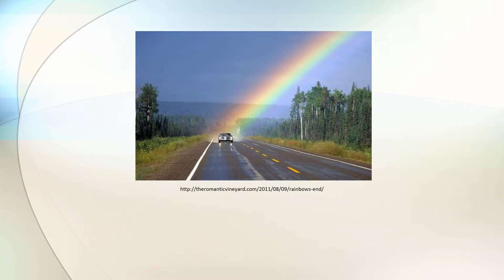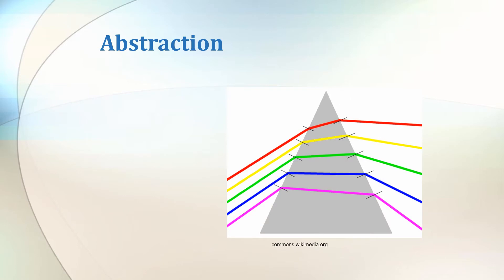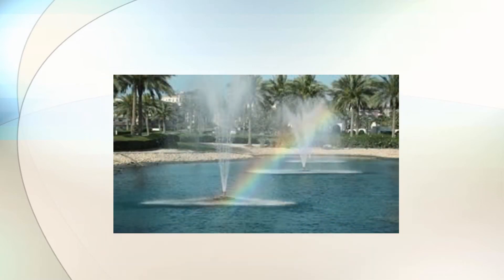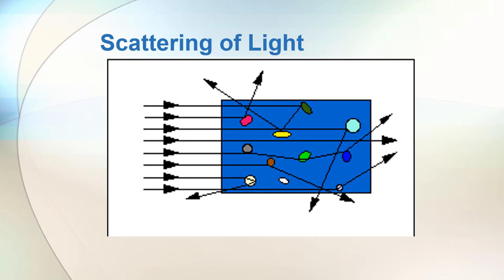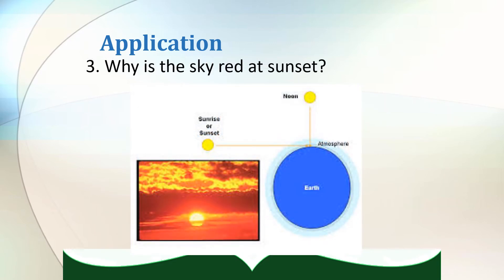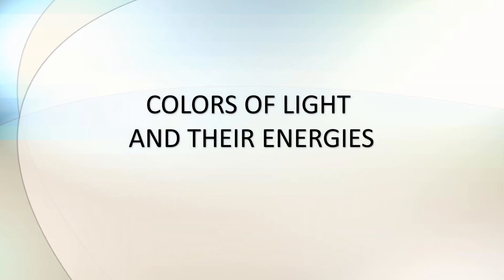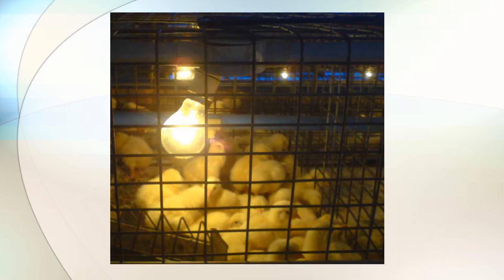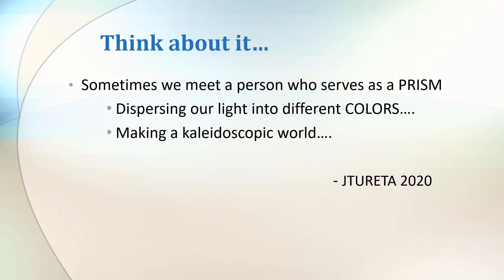LIGHT PHENOMENA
This video explains applications of light in natural phenomena like rainbows, blue sky, white clouds, and red sunsets. It also discusses relationship of colors of light with their energies.